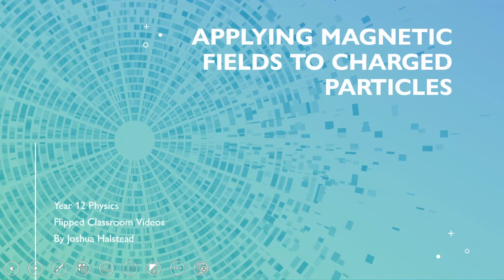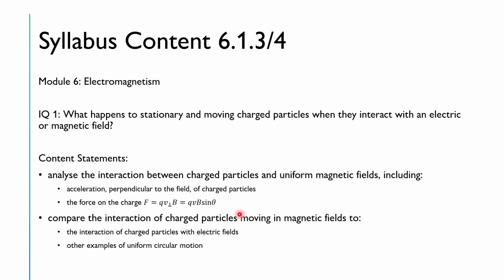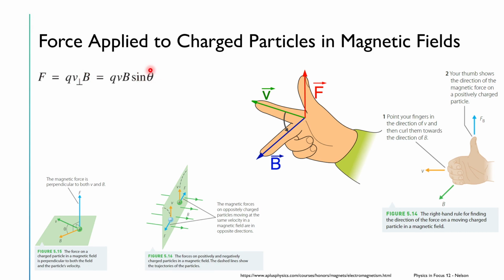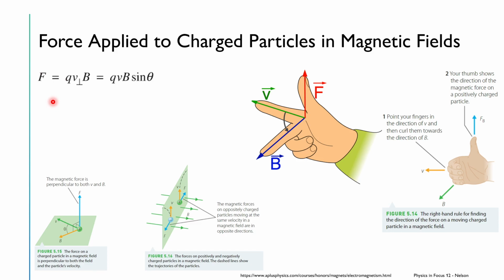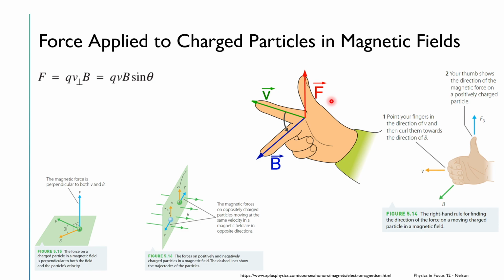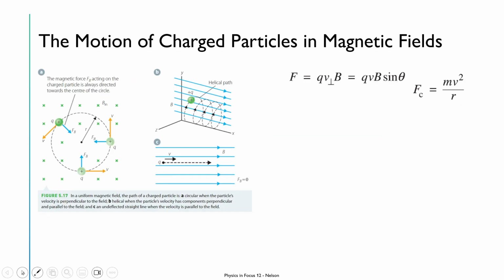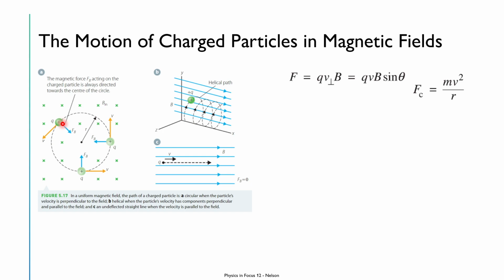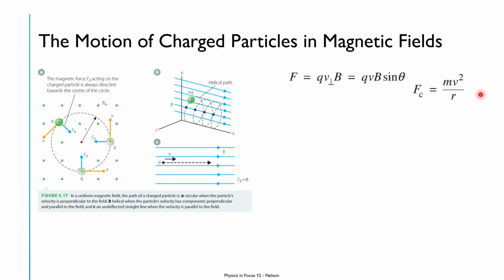M6 Applying Magnetic Fields to Charged Particles